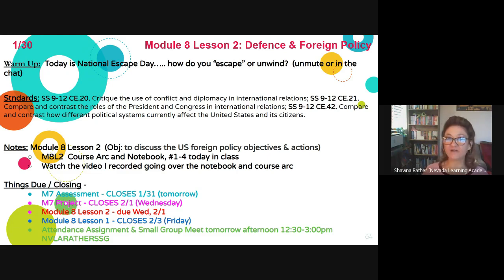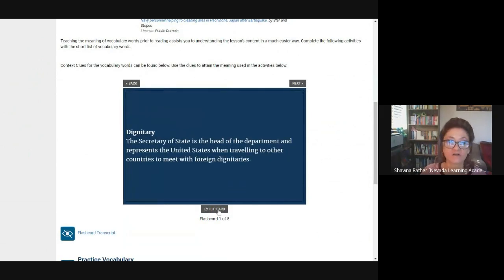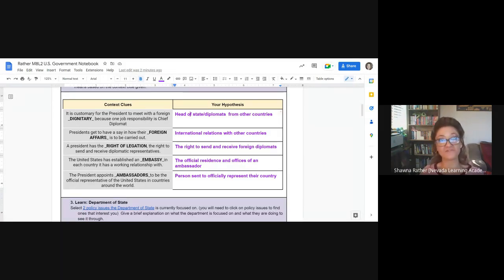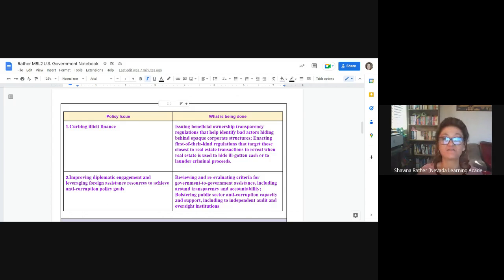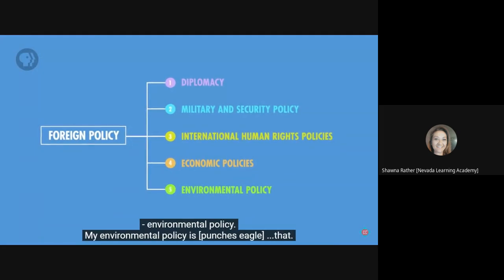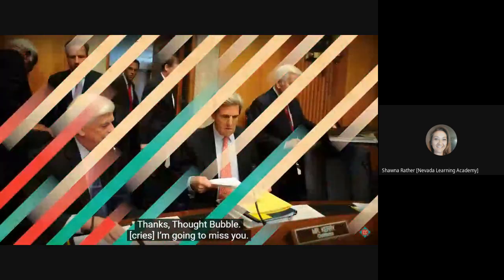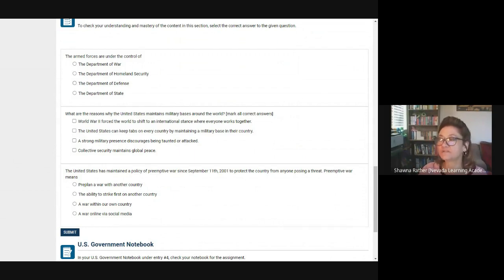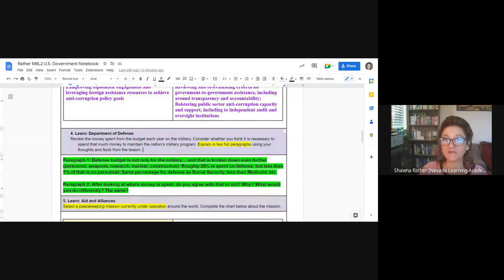Rather- M8L2 Day 1